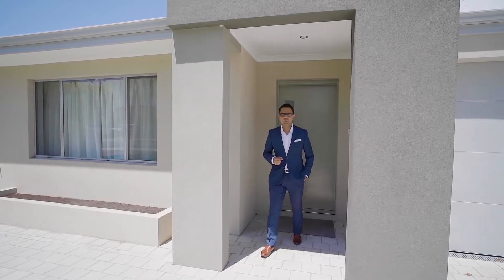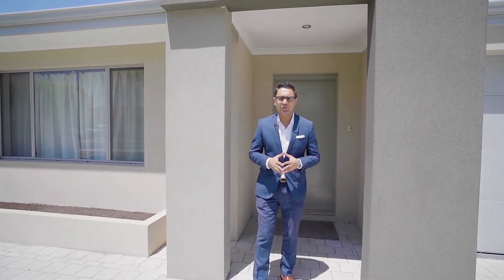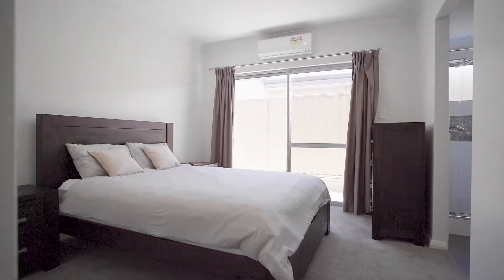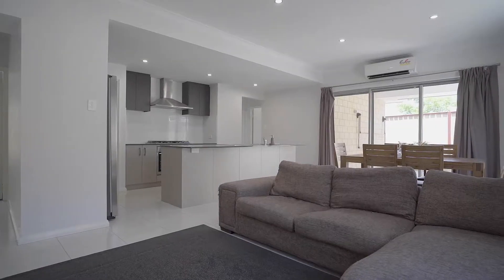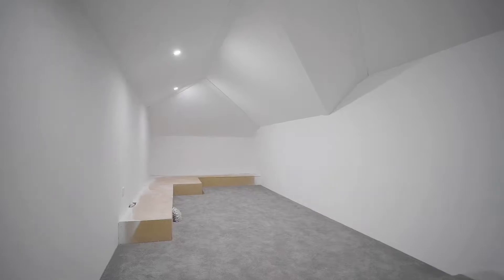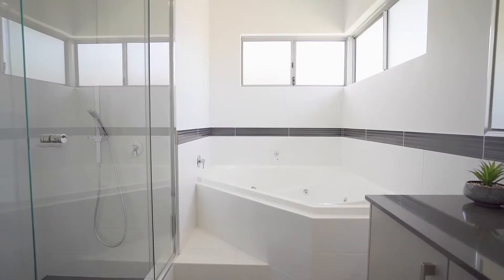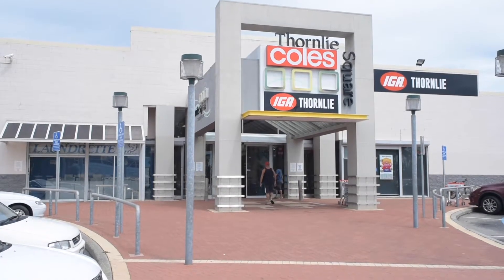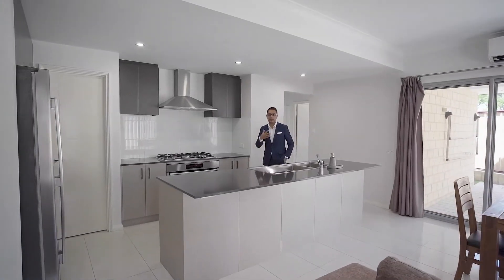34 Clancy Way, Thornlie WA 6108 - SHAHBAJ BRAR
ljh, ljhooker, thornlie, wa perth, house, home, realtor, real estate, realty, century 21, 6108, homes,